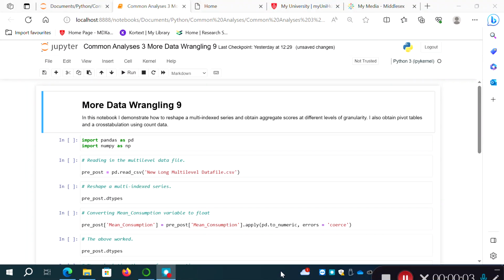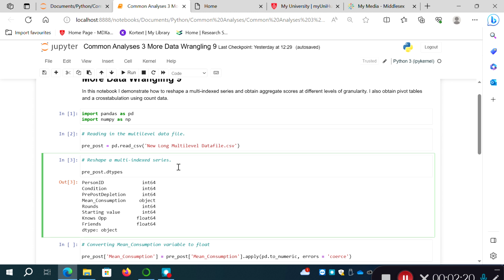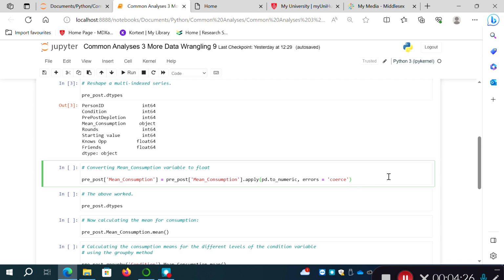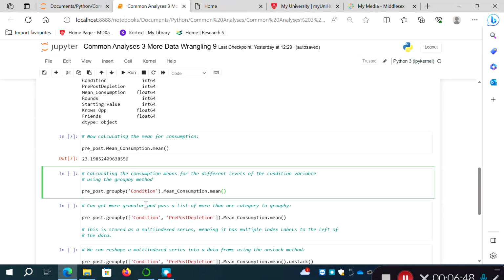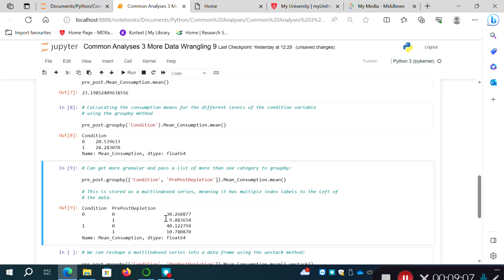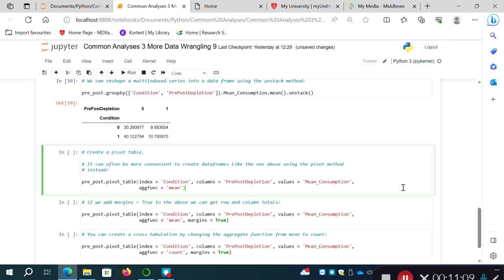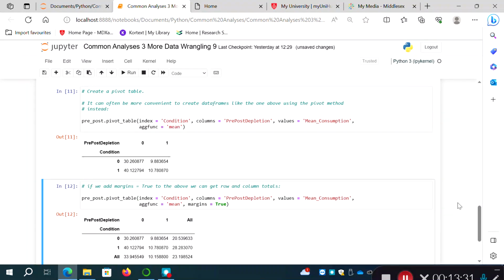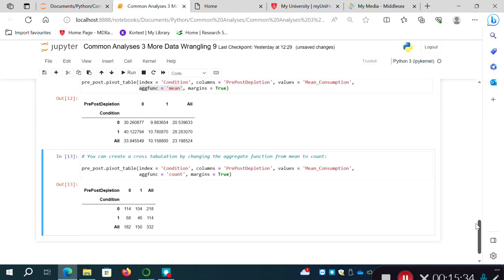Common Analyses 3 More Data Wrangling 9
In this video I demonstrate how to obtain more granular aggregate scores by grouping by multiple categorical variables and also how to obtain pivot and contingency tables.